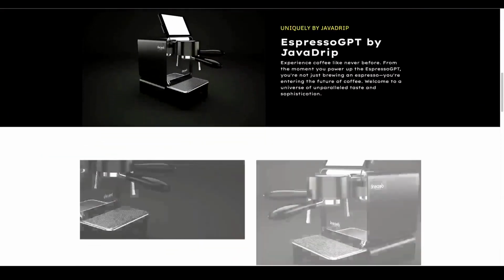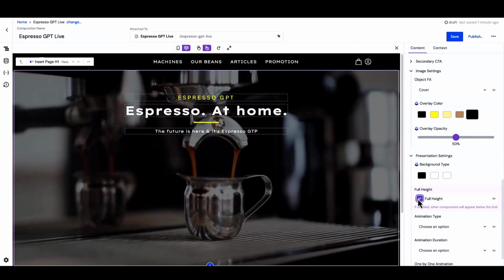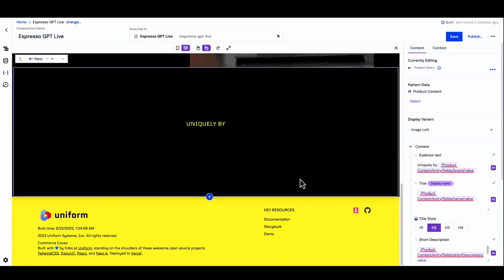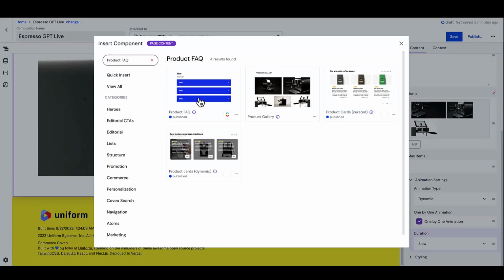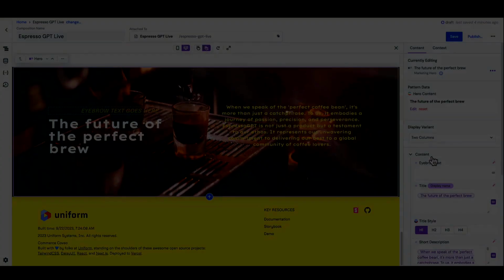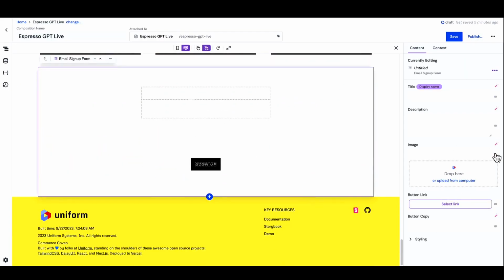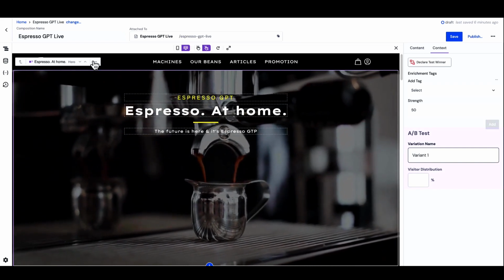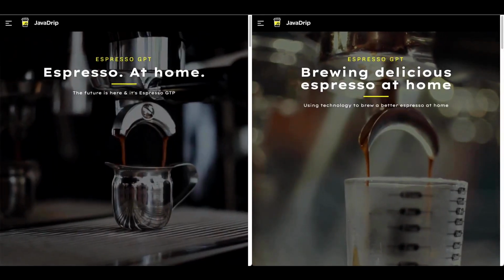Uniform Visual Workspace | Overview for marketers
Uniform co-founder Adam Conn demonstrates how marketers can quickly build a dynamic landing page using generative AI, content and data sources across the enterprise.